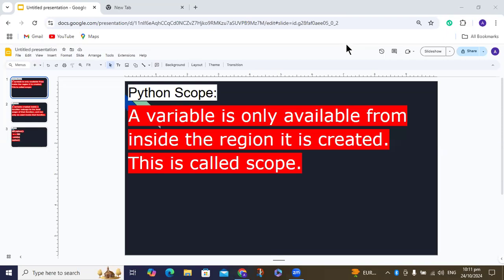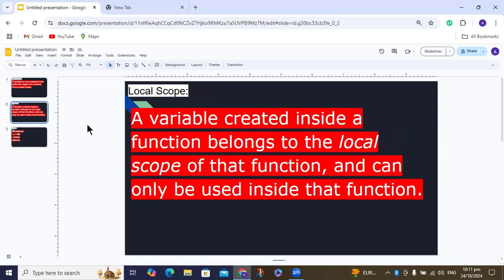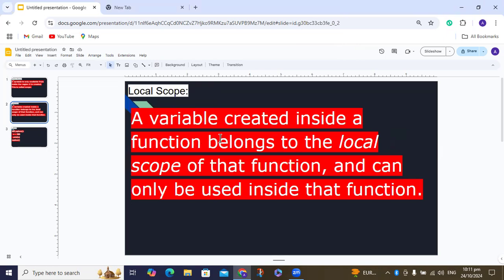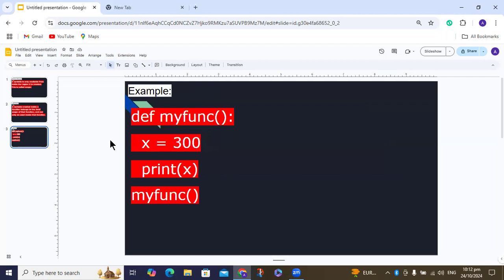Python scope function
Learn how Python's scope function works to manage variable visibility within your code. Master local, global, and nonlocal scopes with simple examples!